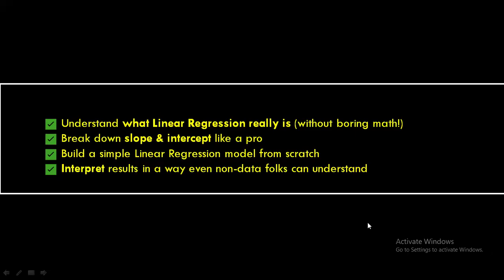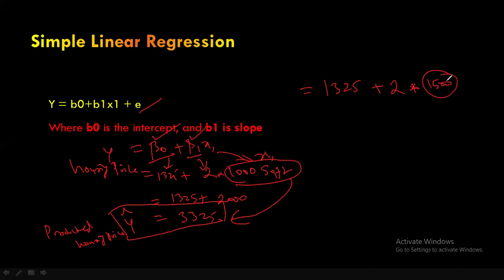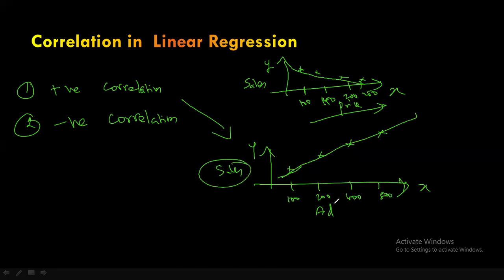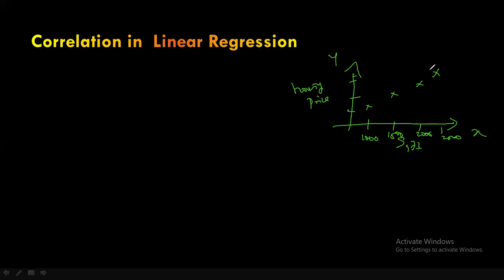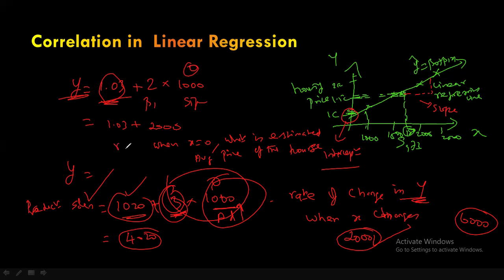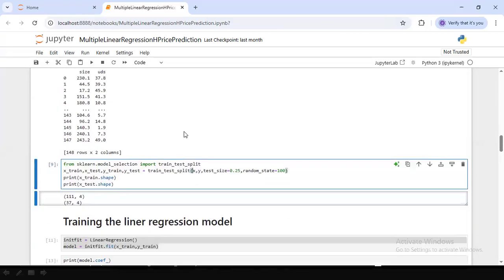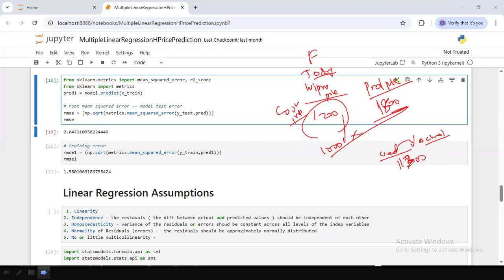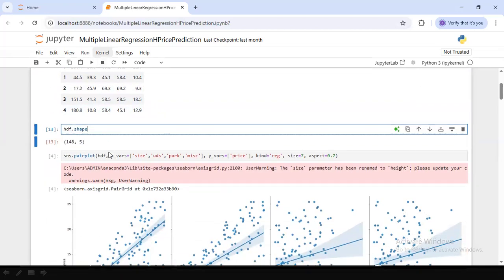Linear Regression Part 1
📢 Mastering Linear Regression with Python | Complete Guide for Beginners 🎯

🔍 Are you ready to dive into the fundamentals of Linear Regression? In this session, we break down the core concepts of Linear Regression, including Simple & Multiple Linear Regression, Feature Importance, Model Training, Evaluation, and Optimization – all using Python with Scikit-Learn and StatsModels. 🚀

📌 What You’ll Learn in This Video:

✅ Understanding Linear Regression and its significance in Data Science
✅ Simple vs Multiple Linear Regression – Key differences & real-world applications
✅ Step-by-step Python implementation using Scikit-Learn
✅ Interpreting results & understanding feature importance
✅ Correlation analysis – Positive vs Negative Correlation
✅ How to Evaluate Model Performance using R² Score & Mean Squared Error
✅ Common mistakes and best practices in Linear Regression

💡 Whether you're an aspiring Data Scientist, Machine Learning Engineer, or Analyst, this video will give you hands-on experience and practical insights into Linear Regression Modeling. 📊

📖 Timestamps:

0:00 – Introduction to Linear Regression
0:50 – Importance of Linear Regression in Machine Learning
2:30 – Simple vs Multiple Linear Regression Explained
5:00 – Linear Regression Equation & Key Terminologies
10:00 – How to Build a Linear Regression Model in Python
20:00 – Evaluating Model Performance (R² Score, MSE, RMSE)
30:00 – Feature Importance & Correlation Analysis
40:00 – Common Mistakes & Best Practices
50:00 – Hands-on Python Coding: Training & Testing a Model
1:00:00 – Summary & Final Thoughts